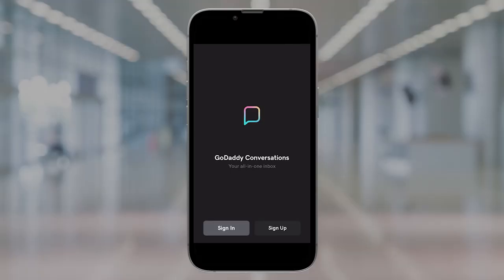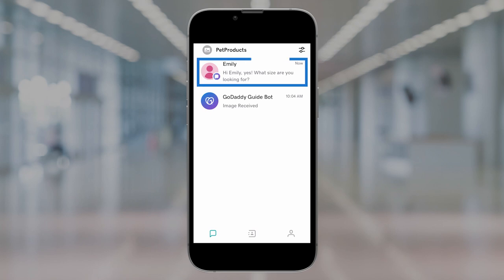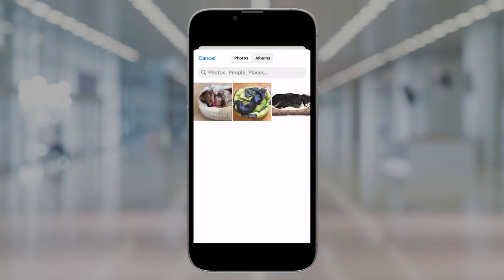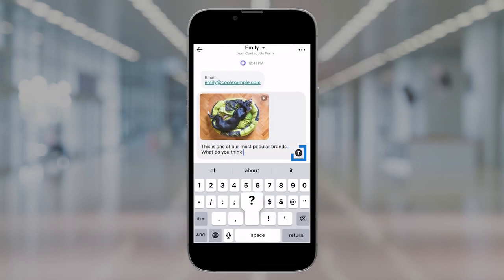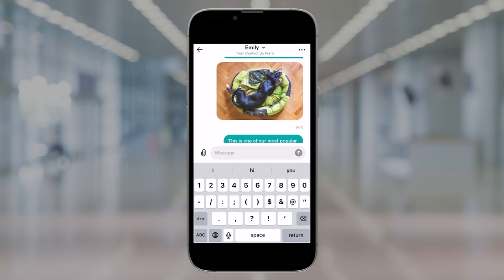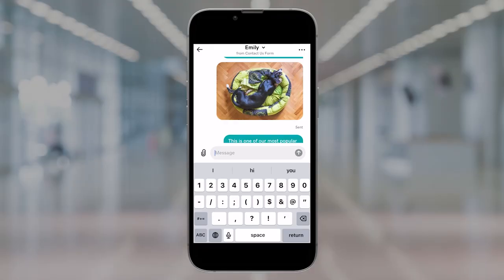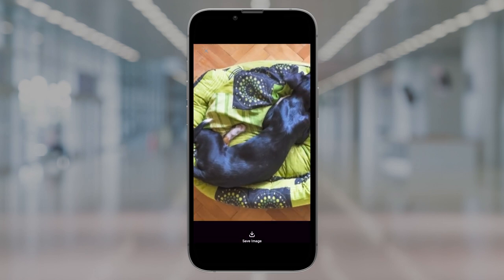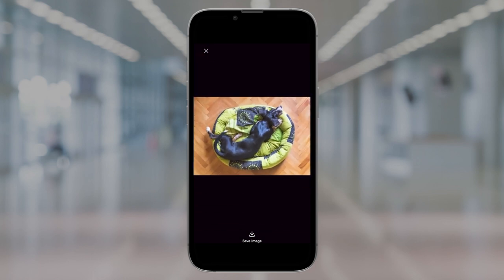How to Send an Image in GoDaddy Conversations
In this tutorial, Emily shows you how to send images using GoDaddy Conversations. Whether you want to share a product image with a customer or communicate visually with your audience, GoDaddy Conversations makes it easy. Emily guides you through sending images via the GoDaddy Conversations app and even shares some tips and tricks for viewing previously sent images. Watch this video to learn how to enhance your communication with images in GoDaddy Conversations!

🕒 TIMESTAMPS 🕒
00:00 - Introduction
00:20 - GoDaddy Conversations supports JPEG, PNG, and GIF files
00:29 - How to send an image using the GoDaddy Conversations app (demo)
00:48 - How to view previously sent images in Conversation history (demo)
01:01 - Conclusion